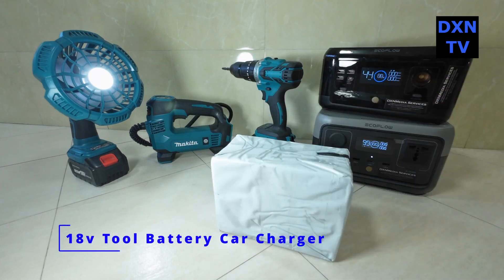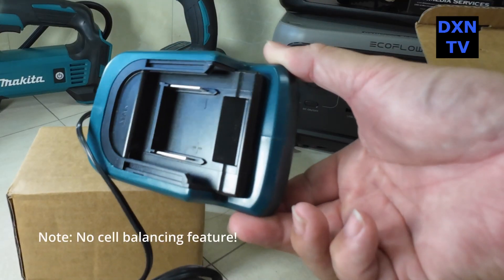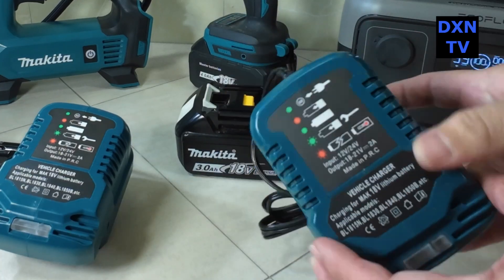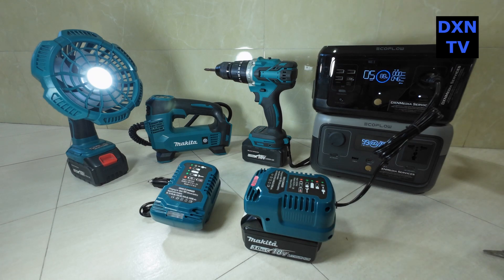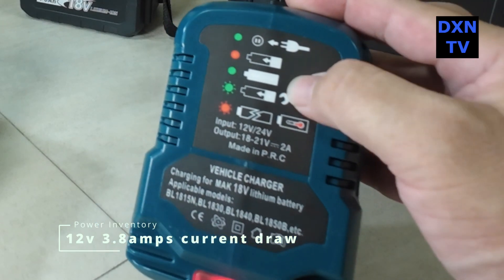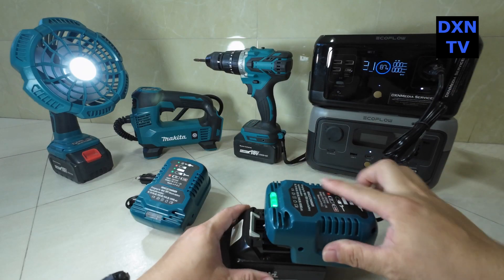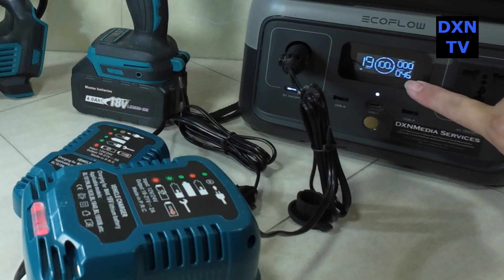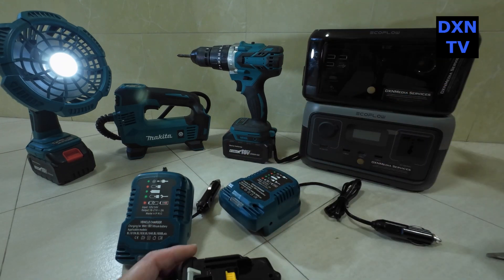Unboxing our newly arrived 12v car charger for 18v power tool lithium battery (Makita compatible)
Just took delivery of our order of a 3rd party 12v car charger for 18v lithium tool battery.
We have been waiting for such products for a long time to enable charging our tool batteries on the go or in the vehicle during our road trips and camping runs, but so far our search have been unfruitful until we found this for sale.

This will be extremely useful for us to charge our battery with 12v power from solar systems or from vehicle cigarette lighter socket. It draws 12v 3.8amps (46watts) as per our calculations based on the Ecoflow power consumption data display.